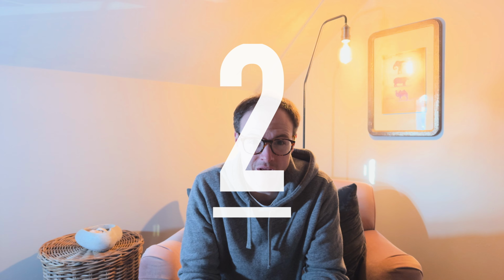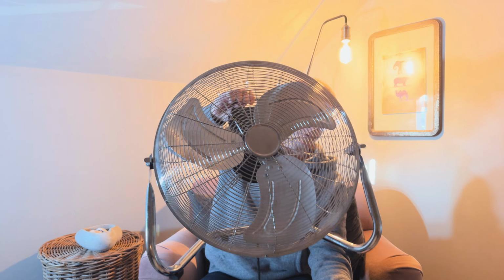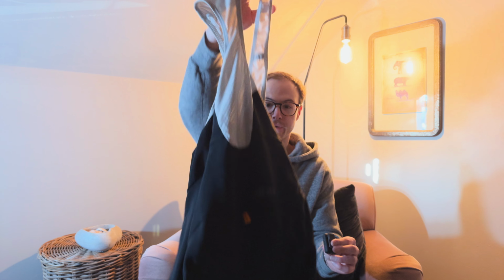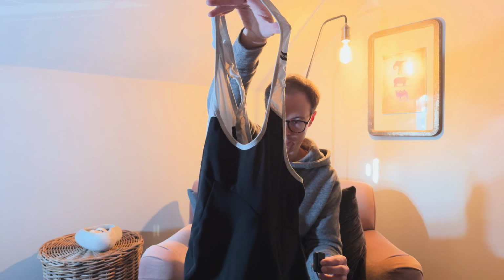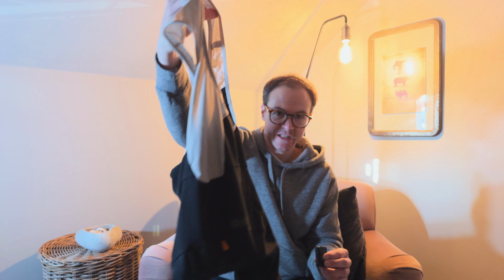5 Zwift Tips for Beginners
Zwift can be a daunting place to start. Here are 5 zwift tips for beginners which will help you to get started. Zwift should be fun for all whether a beginner or experienced!
Let me know what tips you have for me.
00:00 Intro
00:18 Tip 1 - Comfort
01:43 Tip 2 - Fan
02:32 Tip 3 - Chamois Cream
03:32 Tip 4 - Bib Shorts
05:05 Tip 5 - Distraction
06:17 Bonus Tip
Chamois Cream
Camera Gear
Main Camera
Main Camera
Favourite Lens
Studio Audio
Music from Uppbeat (free for Creators!)